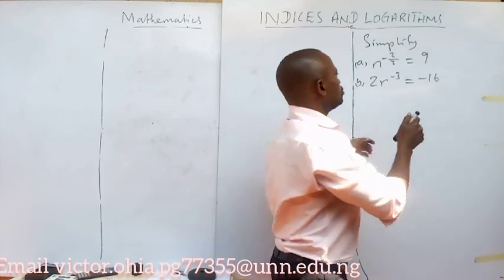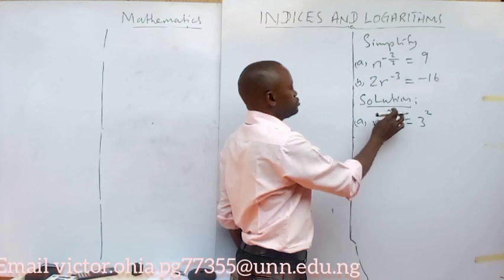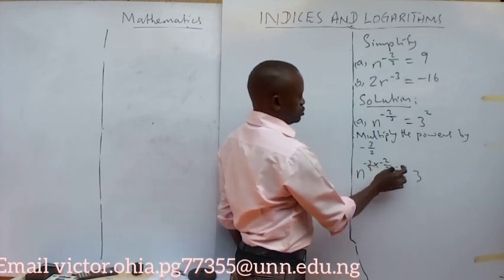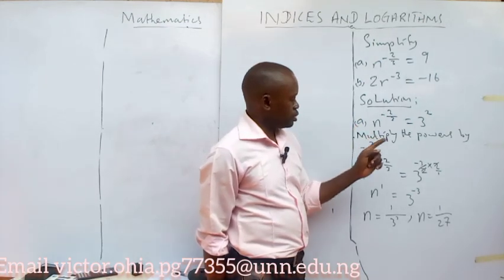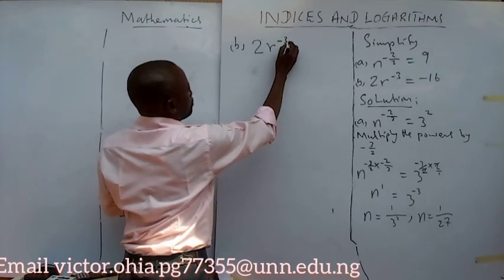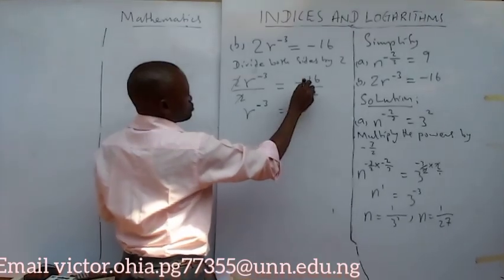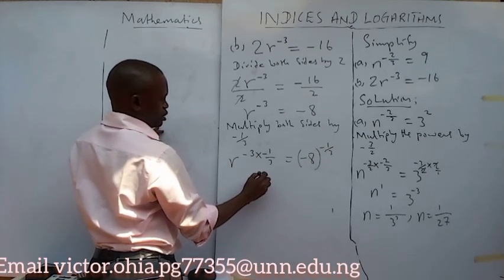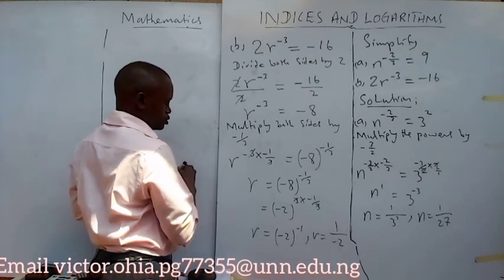INDICES (INDICIAL EQUATIONS) CRITICAL QUESTIONS SIMPLIFIED IN FEW STEPS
Critical problems resulting from indices can poss confusion if not properly understood or if one does not decipher the correct steps to take.
The most importantly is to remove the powers in both sides of the equation and then simplify the problem. @victorohia739